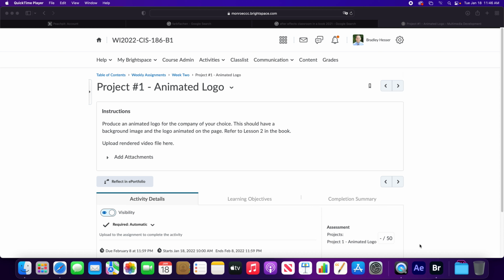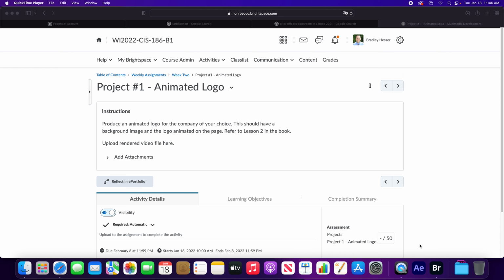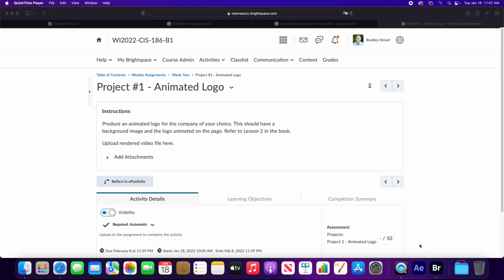Project #1 InClass Overview